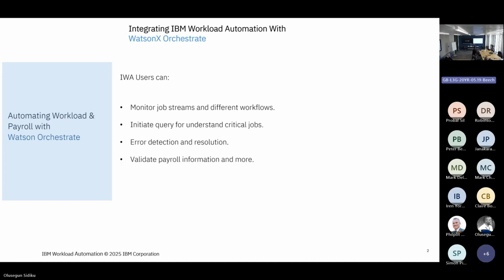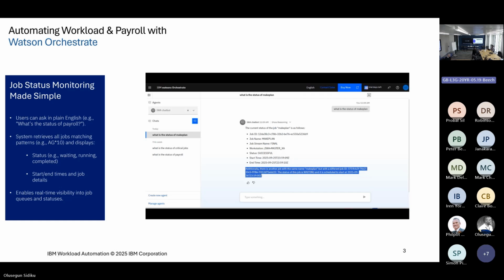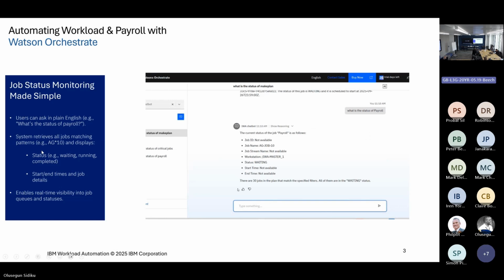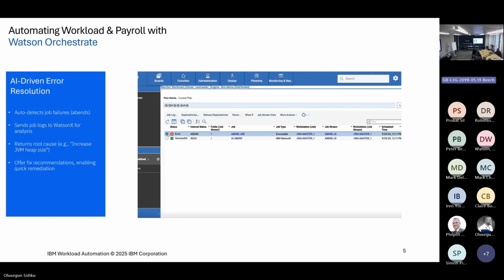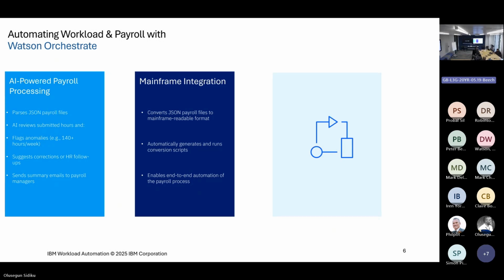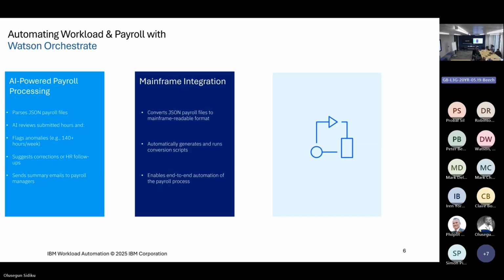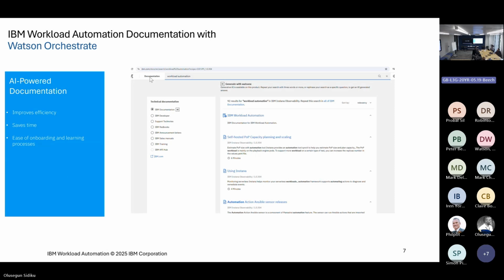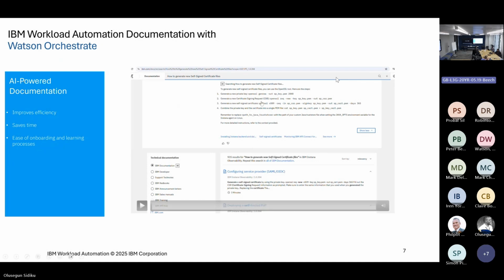AIOps IBM Workload Automation User Group Oct 25 Session 4 AI-Driven UX Optimisation with IBM WatsonX